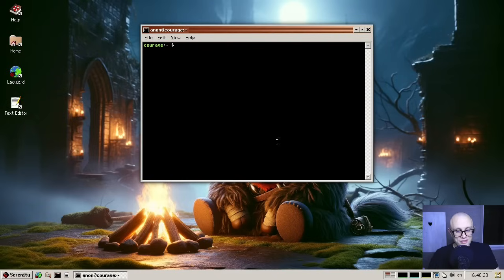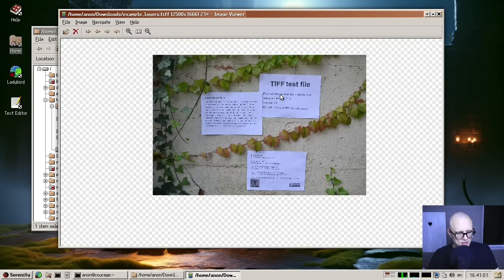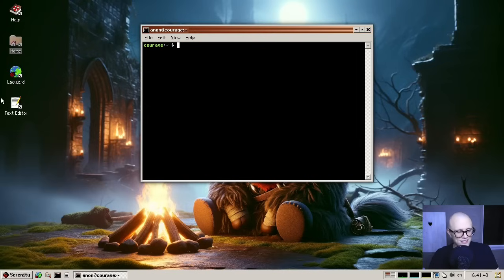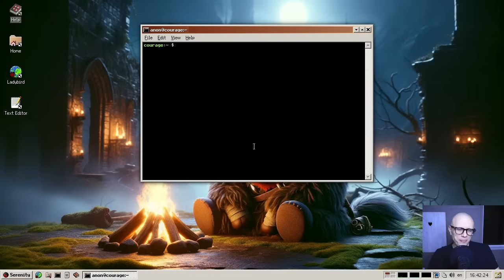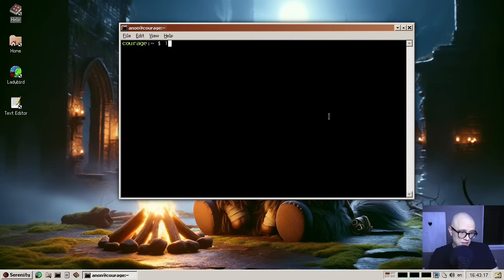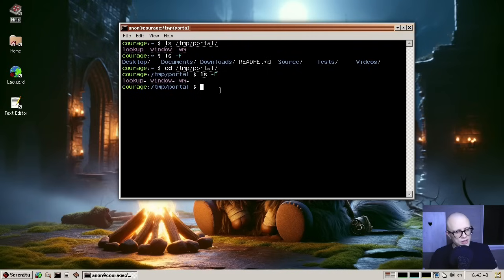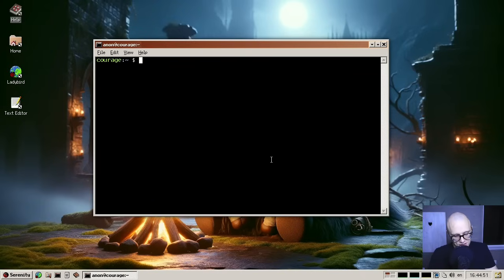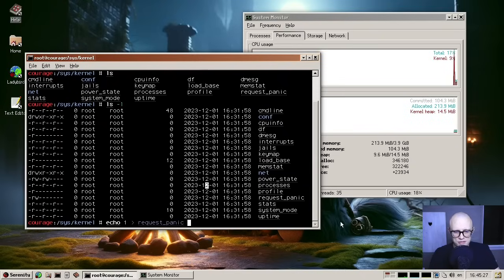SerenityOS update (November 2023)